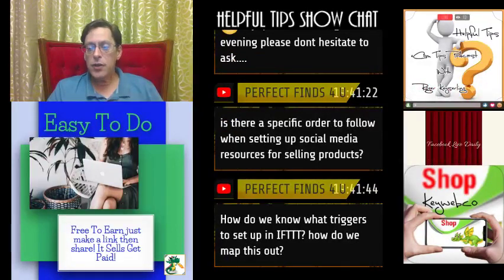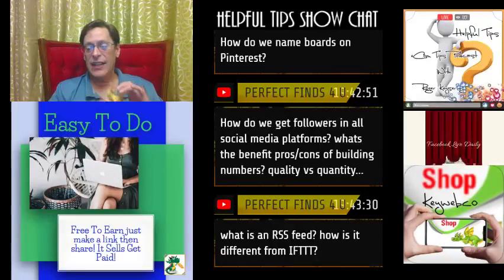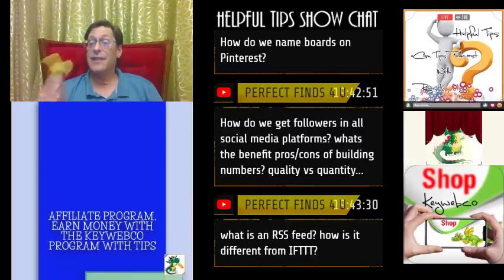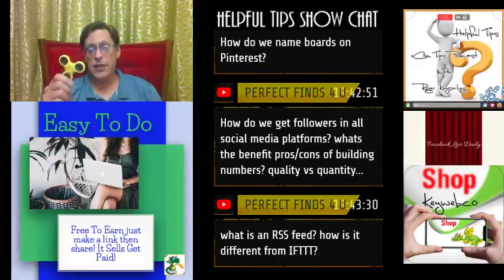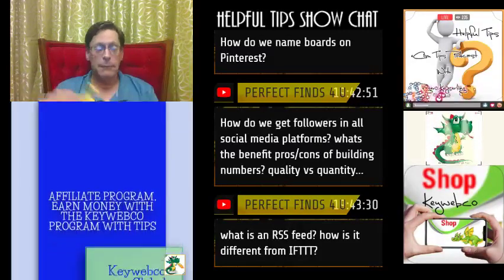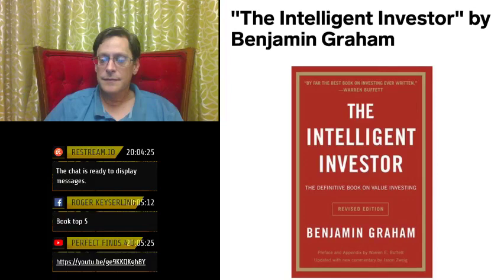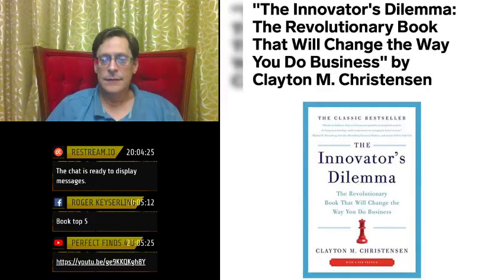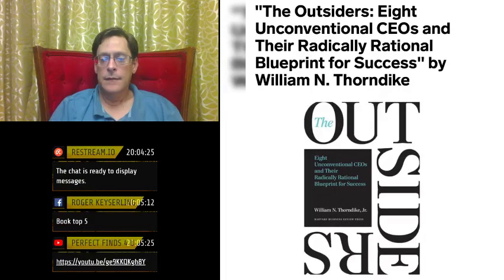Helpful Tips Stream Via Roger Keyserling To See More From Keywebco Bit.ly/Keywebcoapp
Check out The Keywebco YouTube Channel! Now includes our Thursday Live Show at 7pm CST
Live Daily Stream with Keywebco on all sites.
Enjoy our eCom Tips Publication Podcast.
On A To Z Topics
More the just ECommerce but everything you need for e-commerce, businesses, & bloggers. We also provide useful & fun topics living.
Daily Articles plus Live & Narrative PodCasts. Free Forever For Everyone.